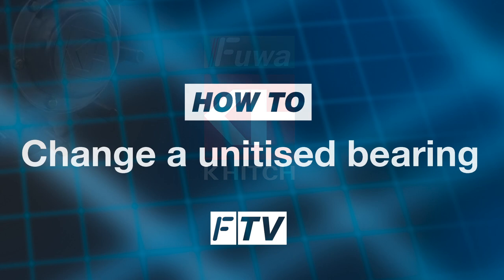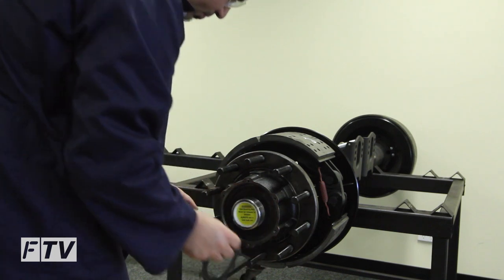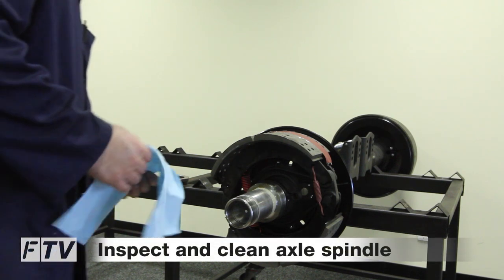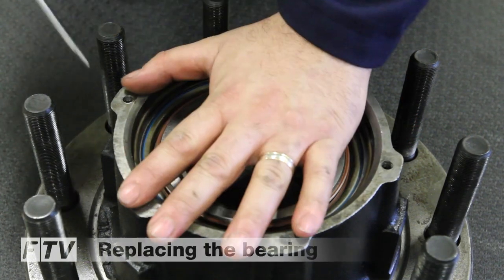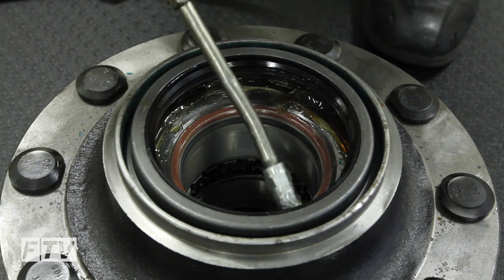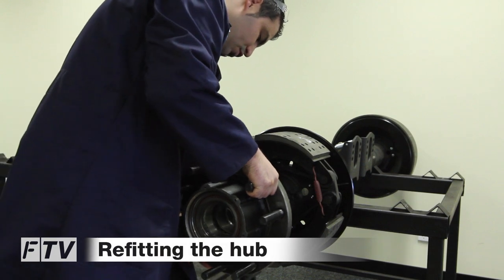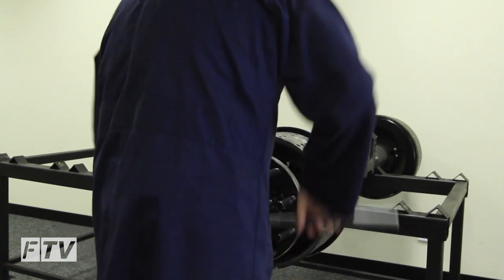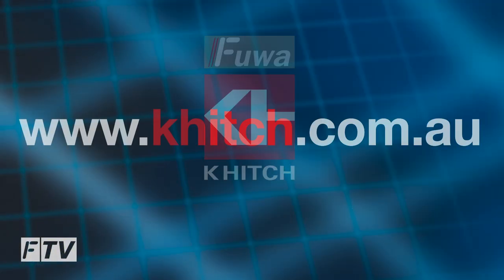How to change a Unitised Bearing